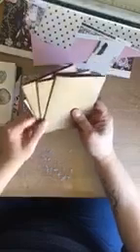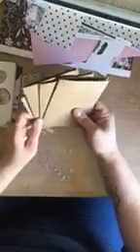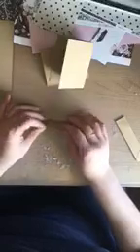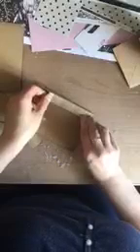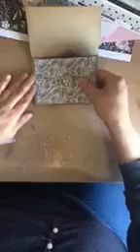Flip Book Tutorial using Prima Rose Quartz part one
Flip Book Tutorial using Prima Rose Quartz, from the April Pickle pack at Pickle Paper Patch.